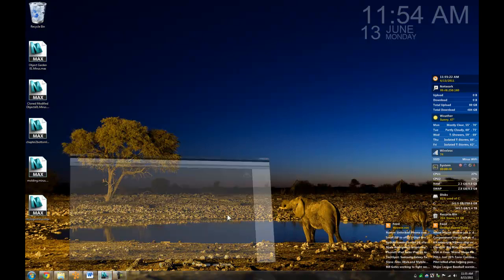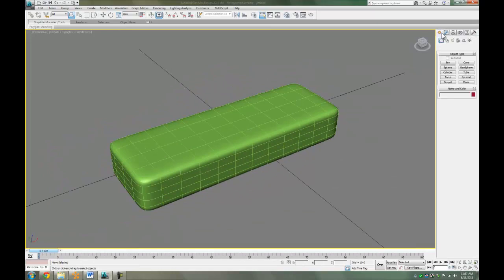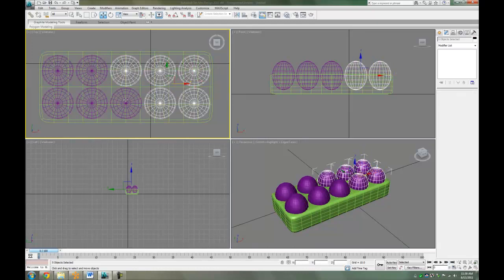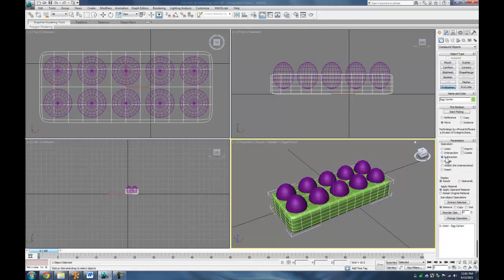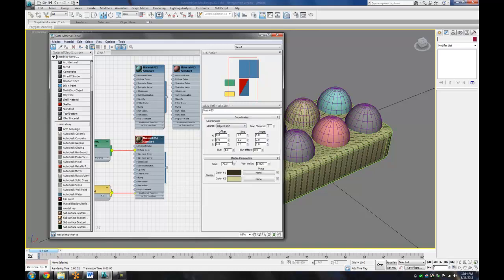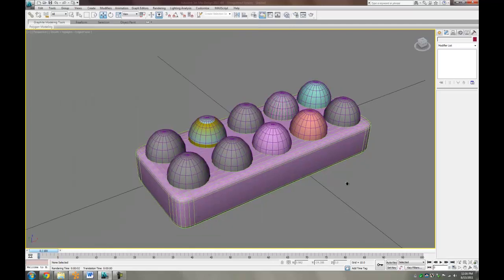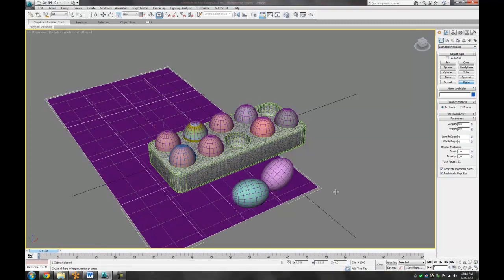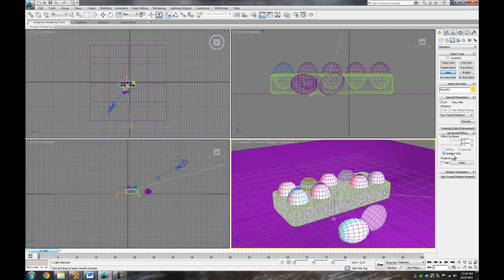Tutorial 4 - Egg Material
Example of how to put materials on eggs in 3ds Max Design 2011.